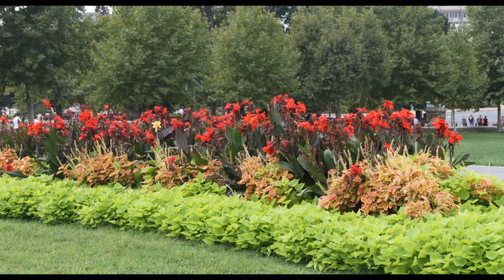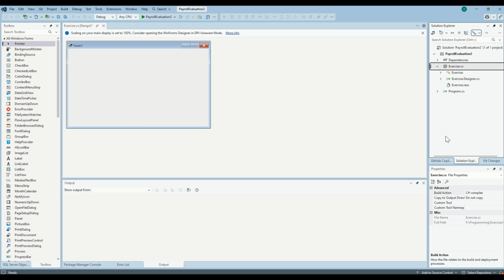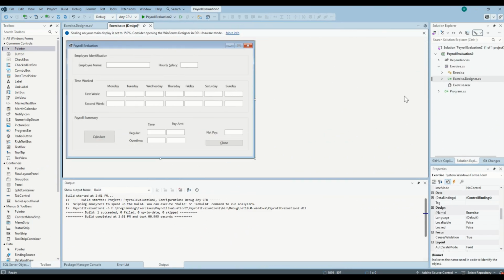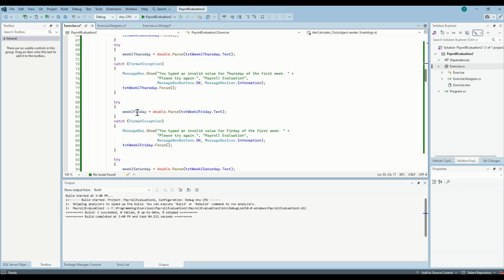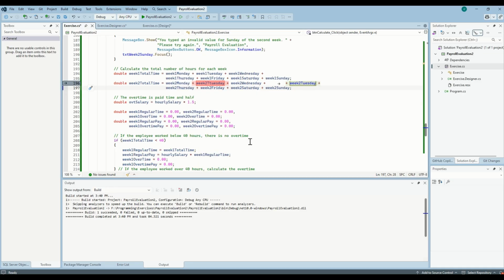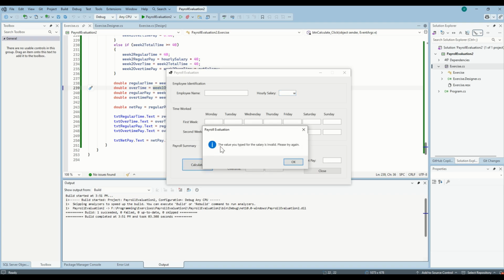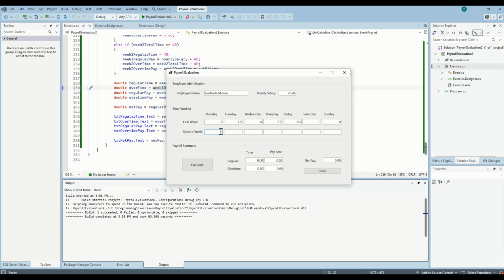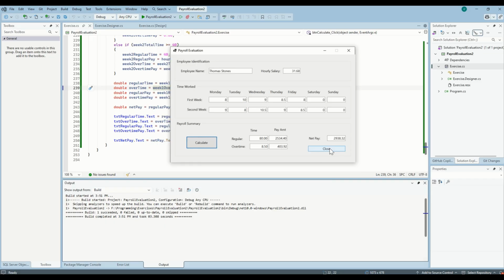MS Visual Studio - C# -WinForms - Payroll Evaluation - 2 Weeks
This is an introduction to desktop application development using the C# language and the .NET Framework. This is a Windows Forms Application, also called WiinForms App.